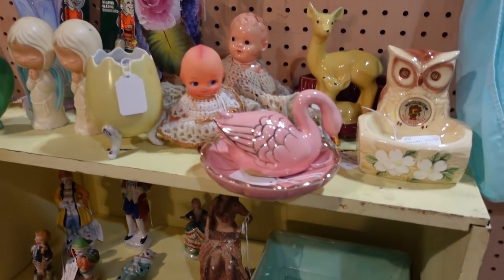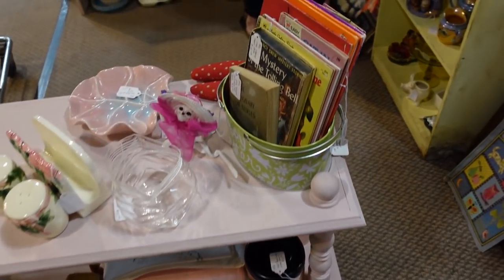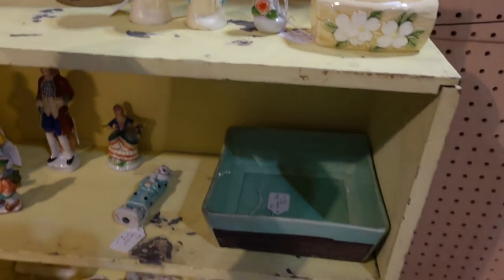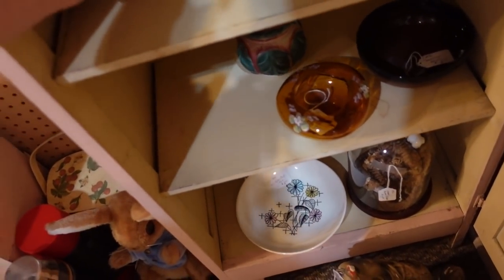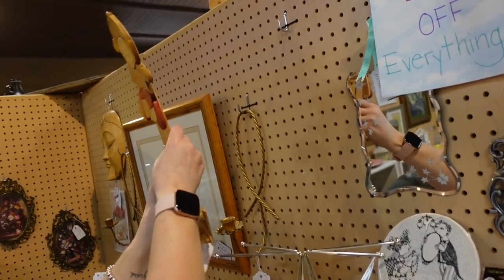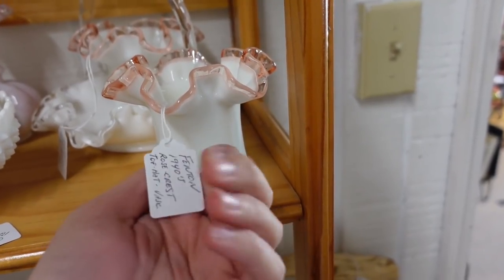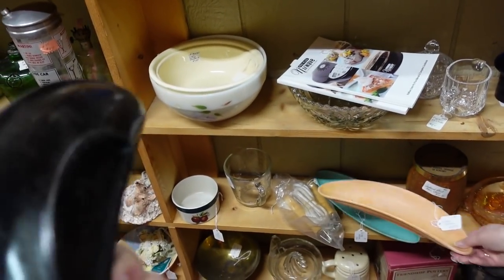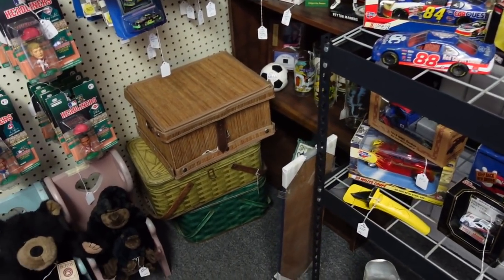We Should BUY it ALL... The Whole BOOTH! Thrifting in an Antique Mall!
Visiting this awesome antique mall in Indiana with Misty; Thrifter Junker Vintage Hunter!